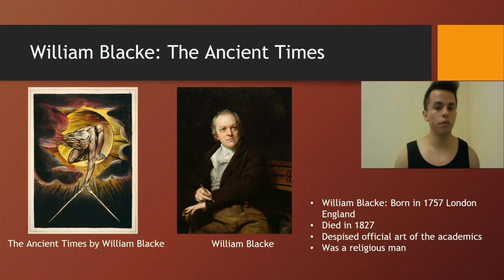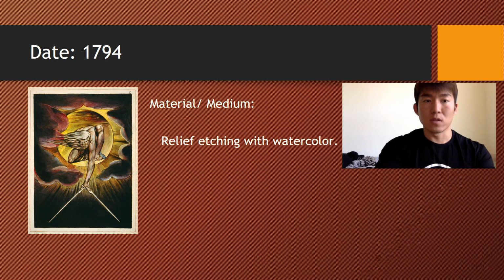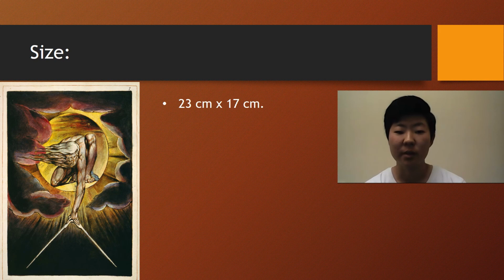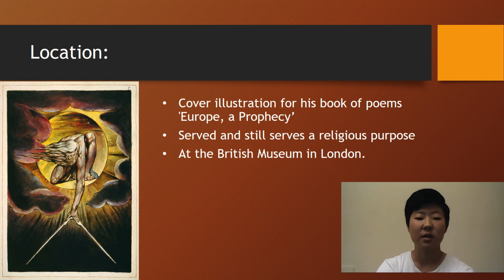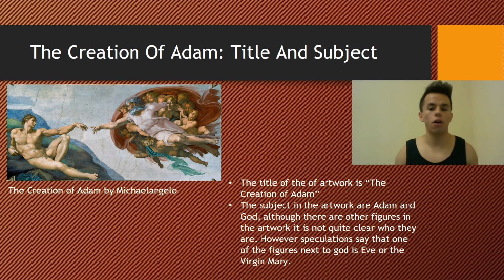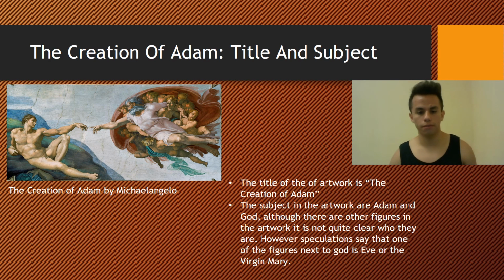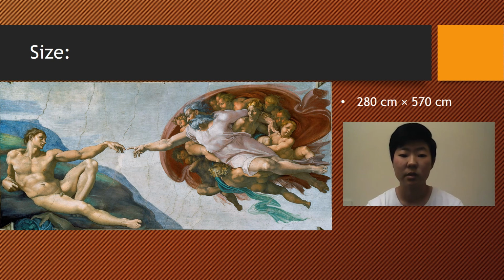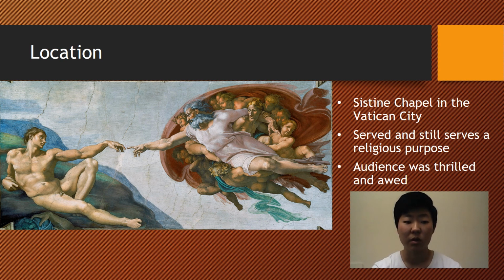AHS 007 Group 14